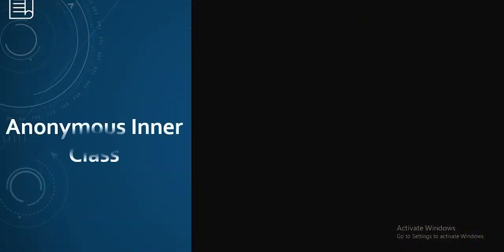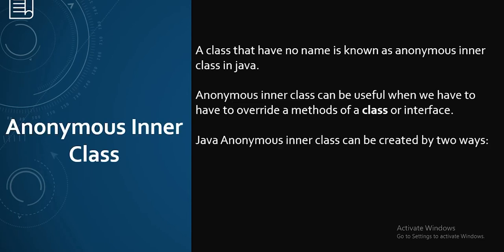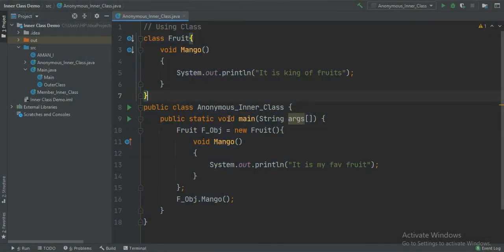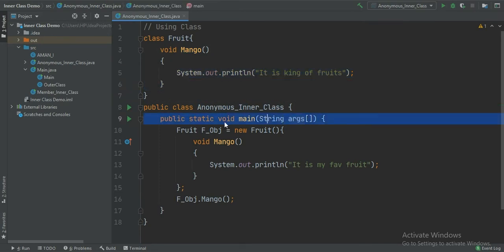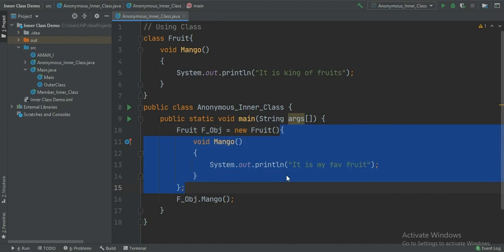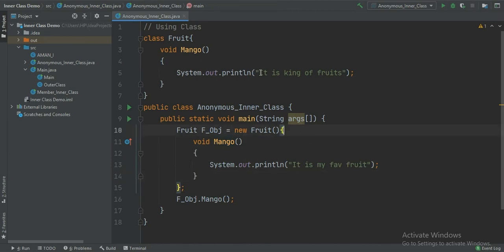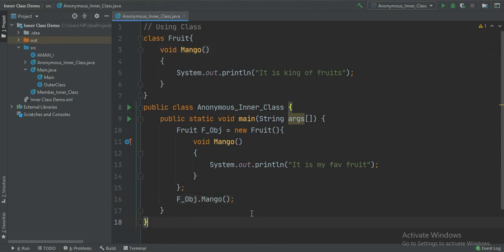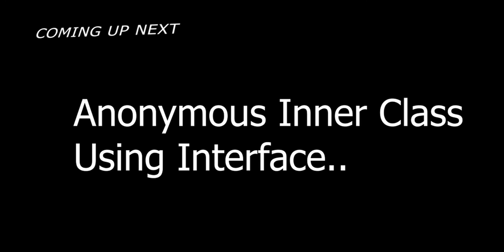#7.3 Java Tutorial | Anonymous Inner class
Java Tutorial - This video will help you in understanding the concept of Anonymous Inner class in java with definition and programming example.
A class that have no name is known as anonymous inner class in java.
Anonymous inner class can be useful when we have to have to override a methods of a class or interface.

Lecture 58 Anonymous class in Java Hindi
What is Anonymous inner class? | Core Java Interview Questions | Mr.Srinivas
Java - Anonymous Inner Class
Anonymous Inner Classes In Java Programming
Core Java With OCJP/SCJP: Innerclass Part- 3||anonymous inner class
15.3 Inner Nested and Anonymous Class
15.1 Inner Class in Java Tutorial
Anonymous Inner Class In Java
Anonymous inner class example in Java
15.2 Inner Member Class In Java
8.15 Anonymous Object in Java
Lecture 57 Inner class or Nested class in Java Hindi
#4.7 Java Tutorial | Inner class
Inner Class Java Tutorial - How to Make and Access Inner Classes
Java - Inner Class